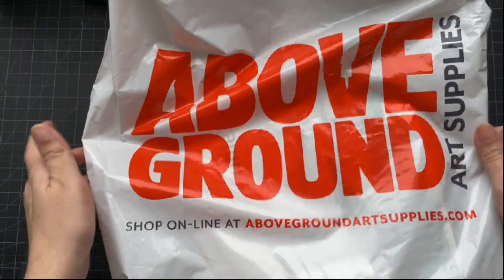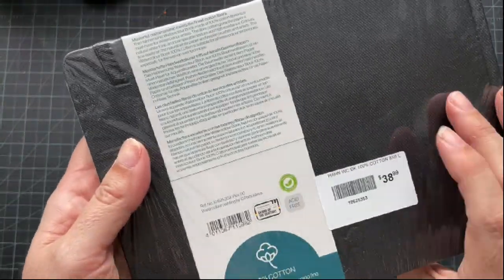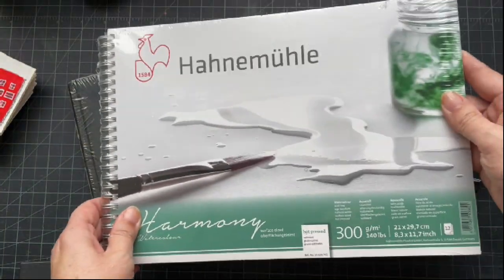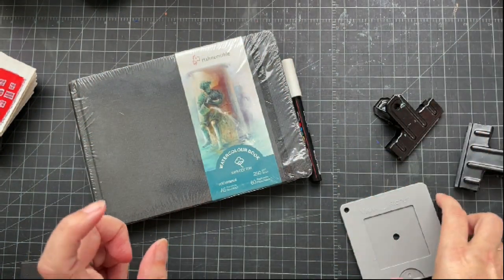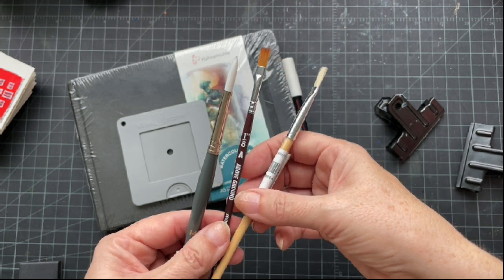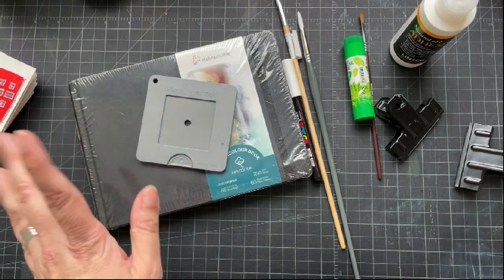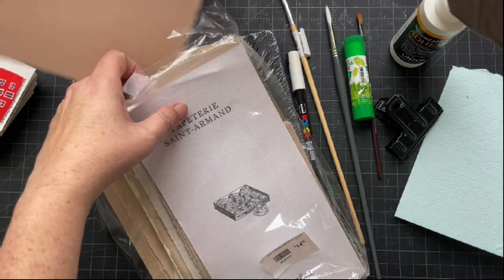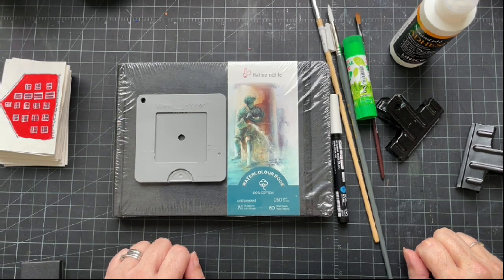A Day out - trip to an art gallery, art supply store and cafe sketching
I used to work at the AGO but I hadn't been for so long. Then the urban sketchers had an event so I went. I bought a membership at the end of the summer so I can pop back whenever. I wanted to go back to see the Arnold Newman retrospective (now finished) as I was rushed the day that I was there. I also went during this visit to the KAWS Family exhibit, which was fun and bright and needed on a grey winter's day. Above Ground art supply is conveniently located behind the AGO so there's a mini haul from there if gallery tours aren't your thing.

I have a list of art supply stores on my website including Above Ground:

You'll also find sketchbook tours and how to make your own sketchbook (I know I bought one in this trip) on my website. Have a look around.

Fast forward to 16:05 for the mini art haul.

As to Papeterie Saint Armand... they are downsizing. The owner is 82. So I may go back for more paper. See story here: